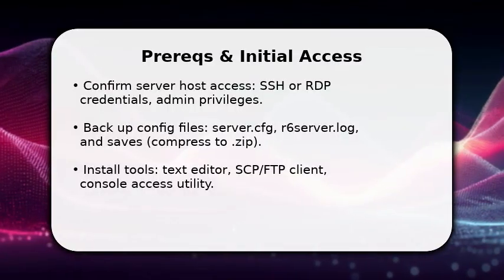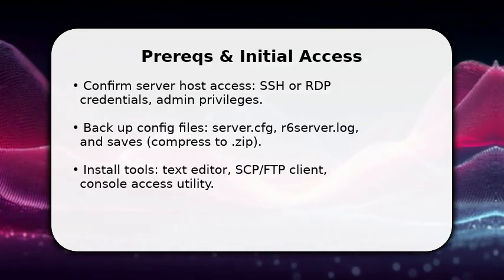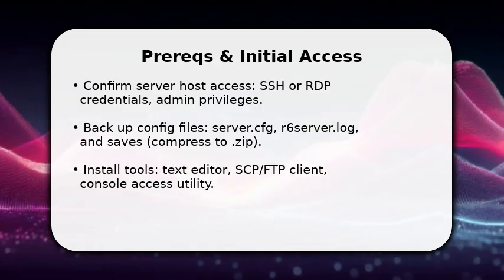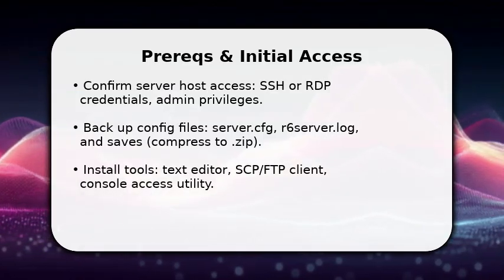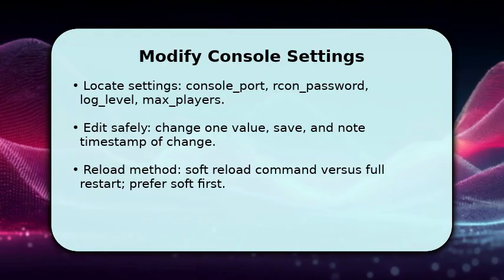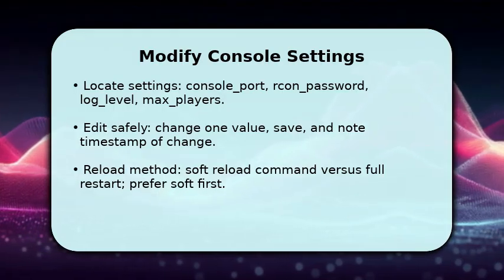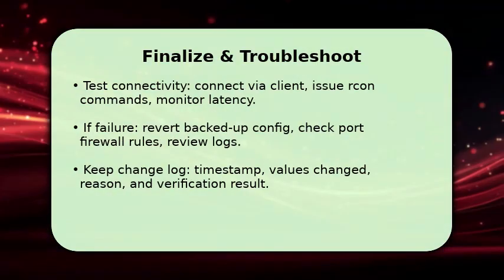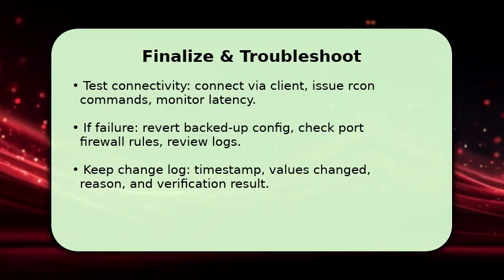How to Change R6 Servers Console - Full Guide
Dive into the comprehensive guide on changing your R6 servers console. This video will walk you through each step, ensuring a smooth transition with tips and tricks for troubleshooting common issues along the way.